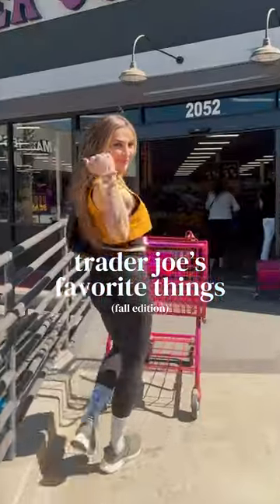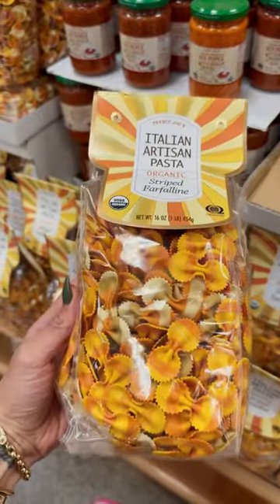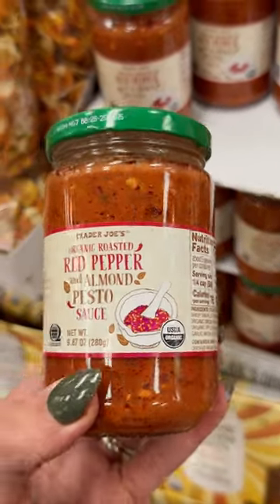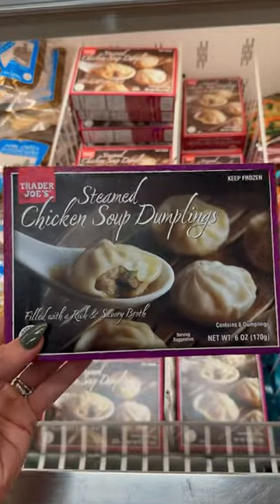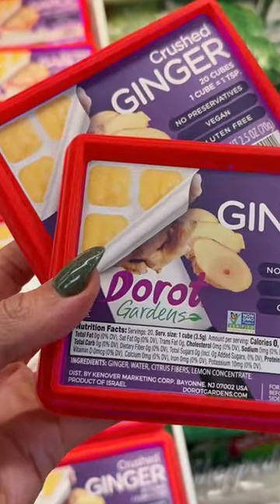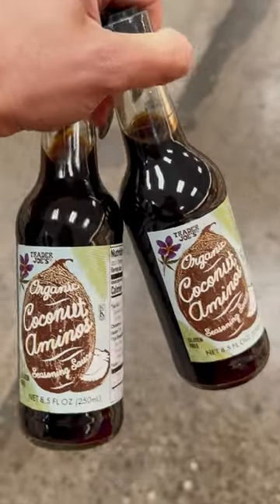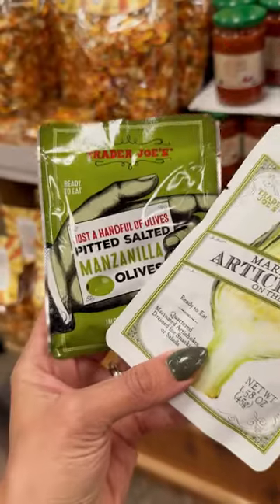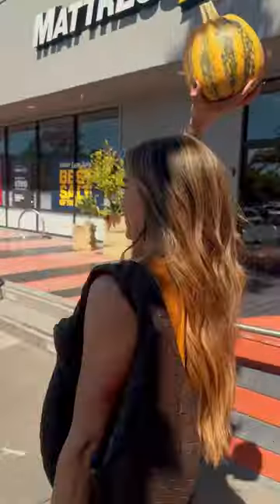Fall Trader Joe's Haul II Kalejunkie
Hi, I’m Nicole Modic, J.D., a food blogger, recipe developer, author of LOVE TO EAT, former lawyer, and boy mama. KALEJUNKIE® is a blog where you find the very best healthy food on the web. From sweet treats, to killer savory recipes, how-to guides, and my approach to food, there is something for everyone!